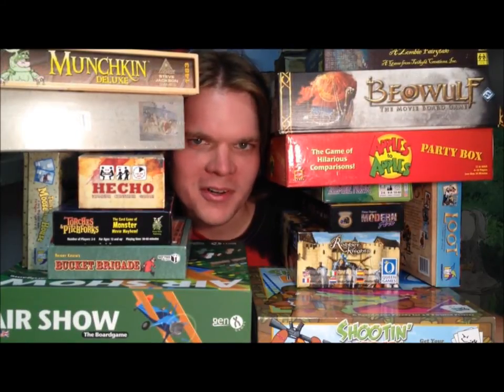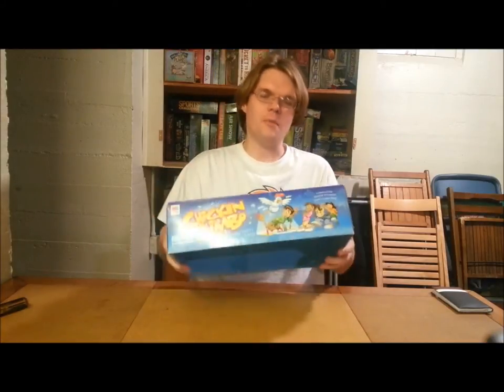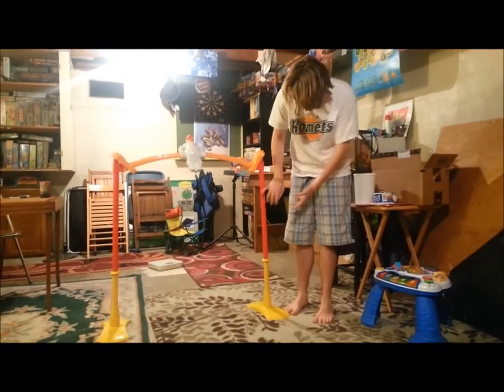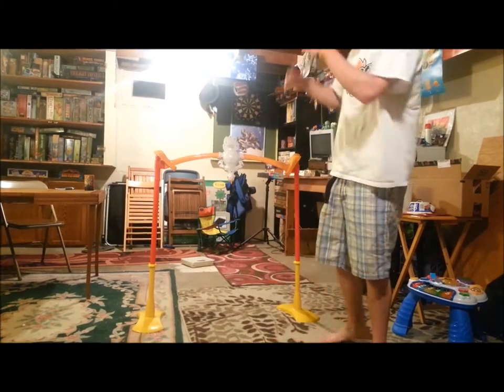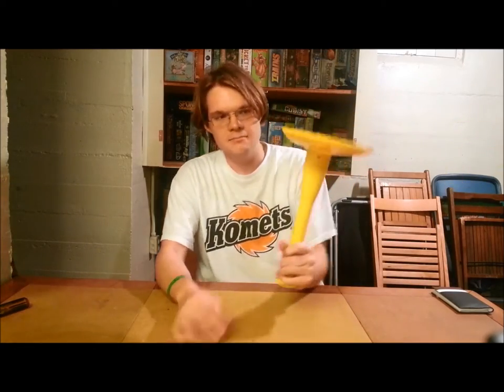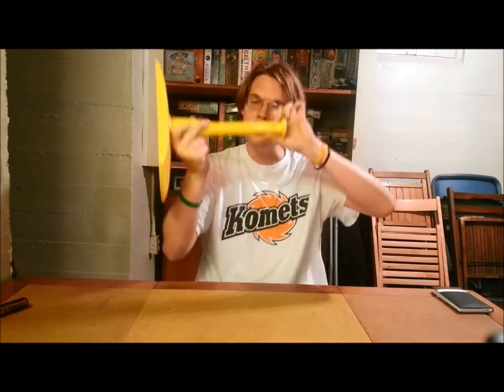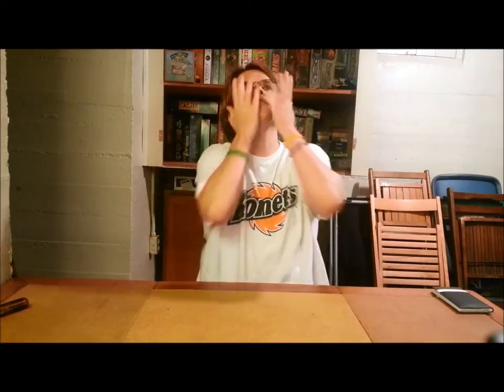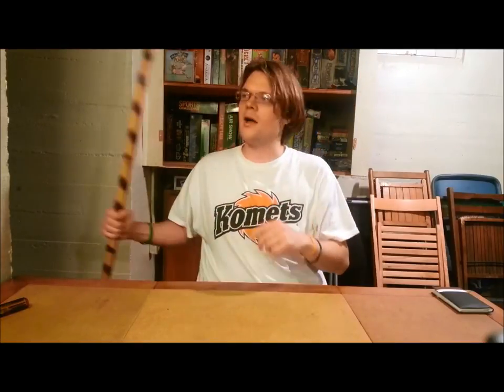Bower's Game Corner #190: Chicken Limbo Review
From The Publisher: Line up with your friends as you listen to the singing chicken clucking a song. Then bend down low-under the chicken legs you go. Backward, forward, silly walks, too. Six positions in all to do. But don't touch the chicken. If you do, you're out! The last player left is the winner!

Kids try to limbo under the "legs" of the chicken.